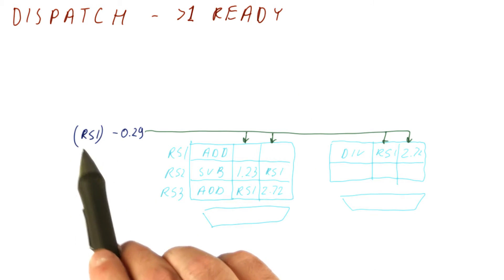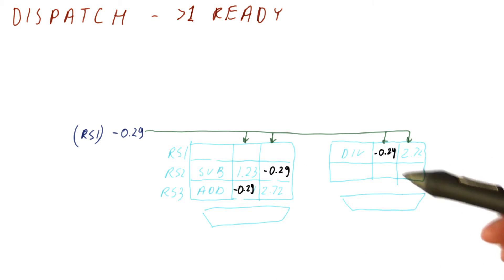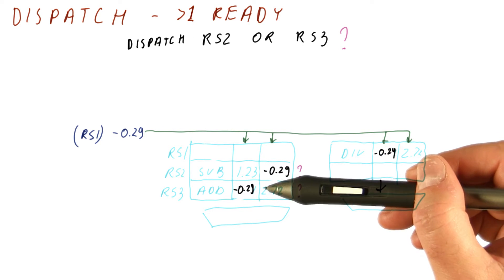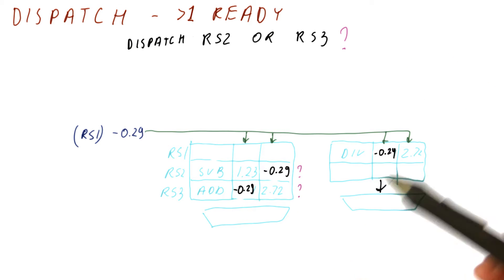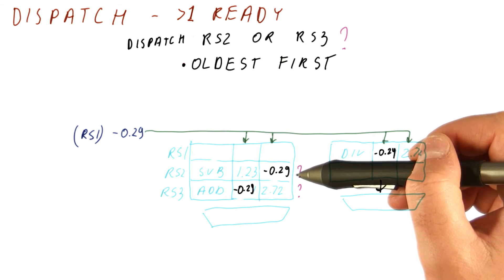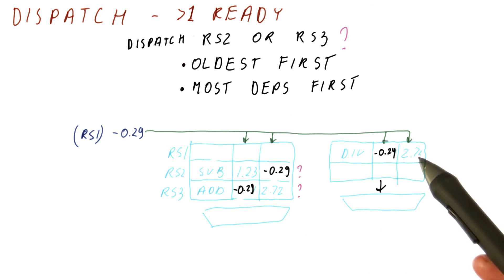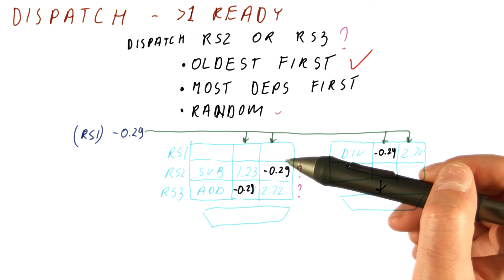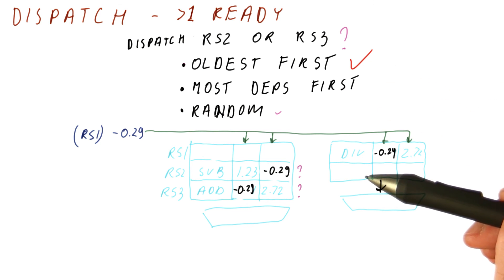More Than 1 Instruction Ready - Georgia Tech - HPCA: Part 2